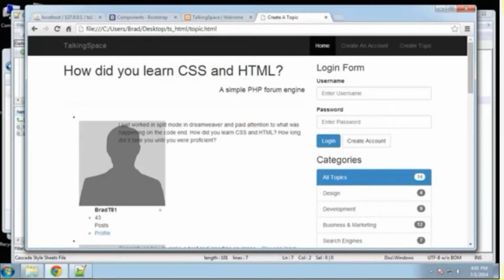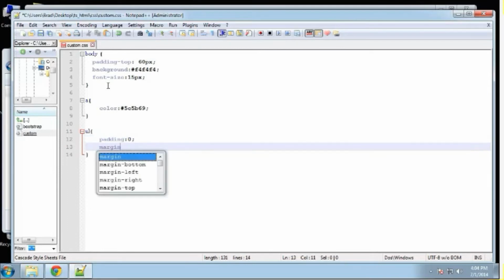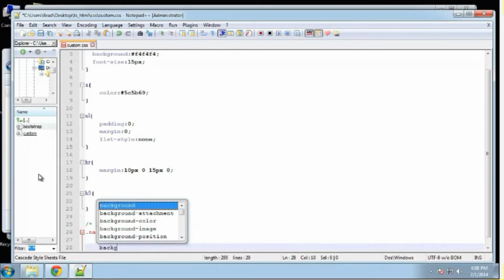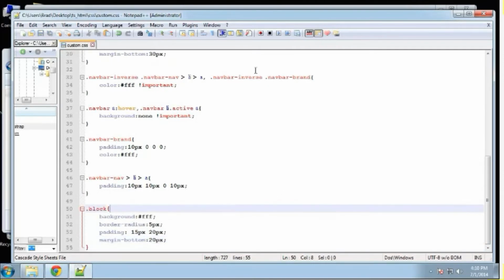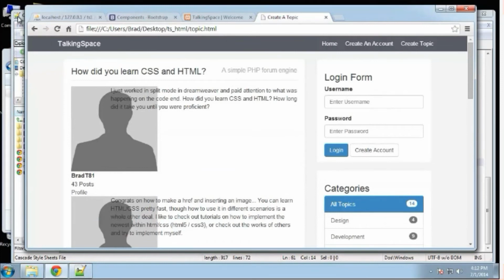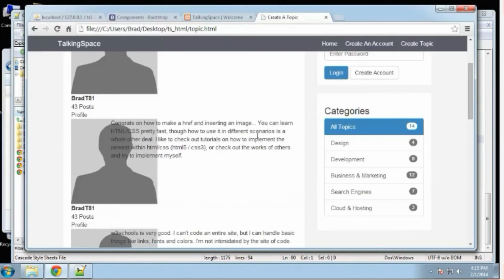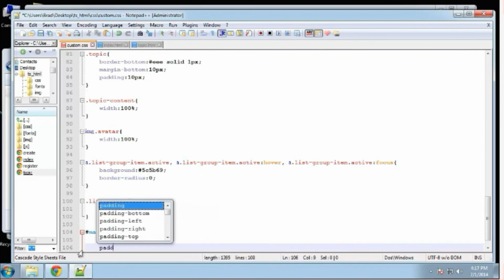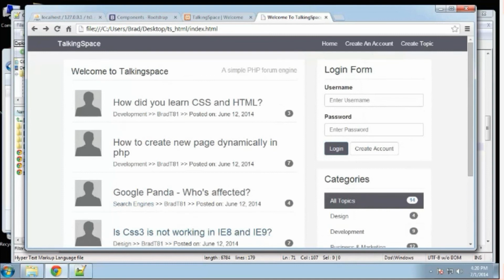Adding the css - Software - Classes